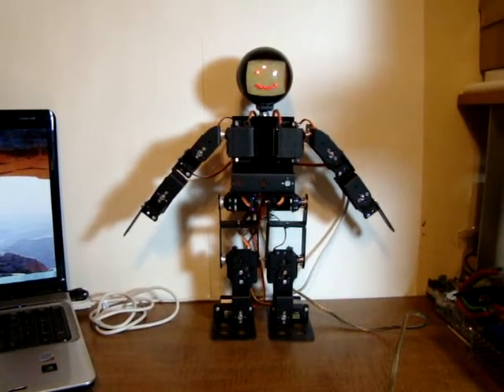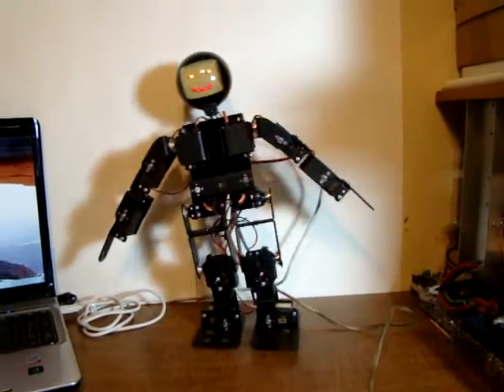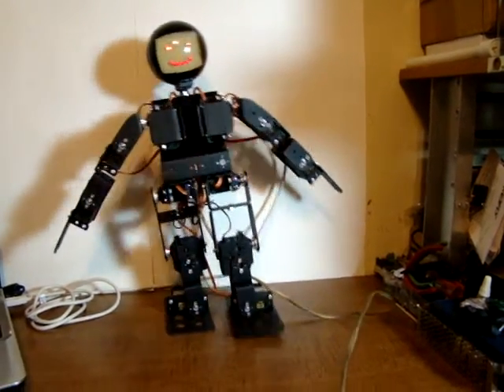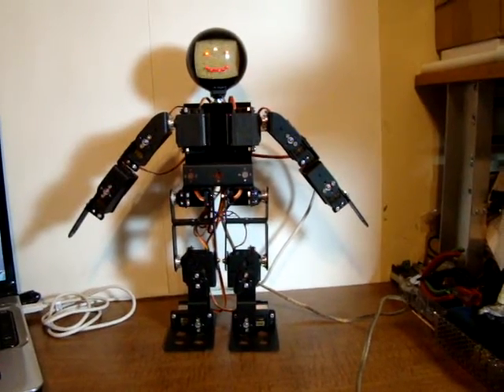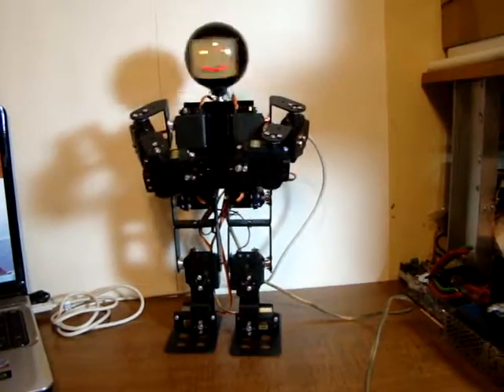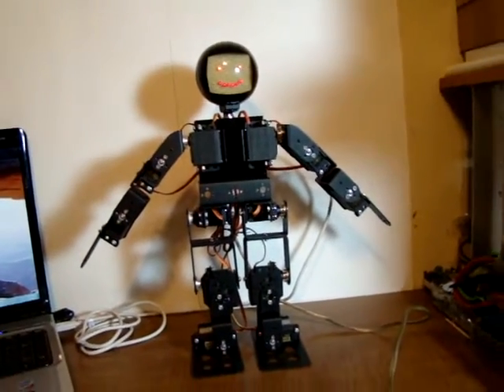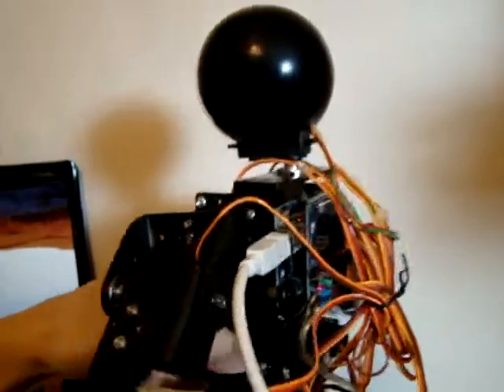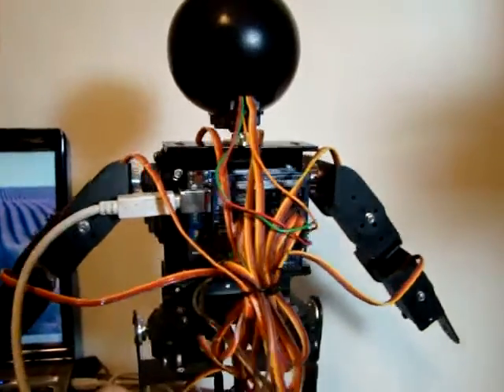Arduino Uno powered 13 DOF Humanoid Robot 2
My Arduino Uno powered 13 DOF humanoid robot with better servos and better software. Also he now has a "head" on his shoulders.